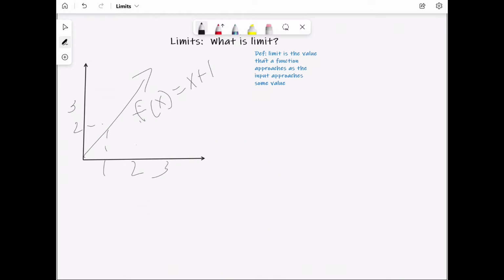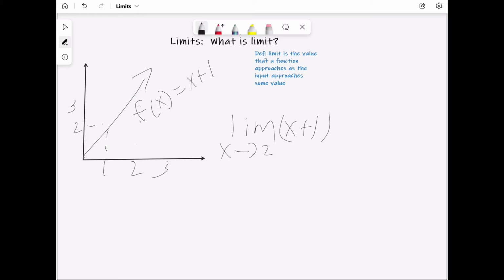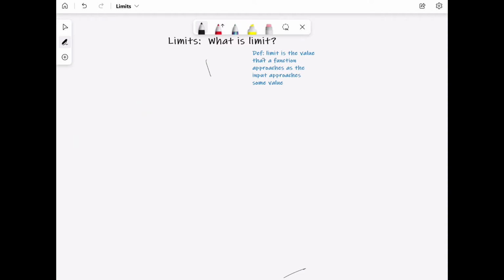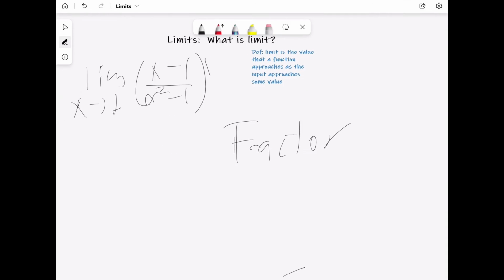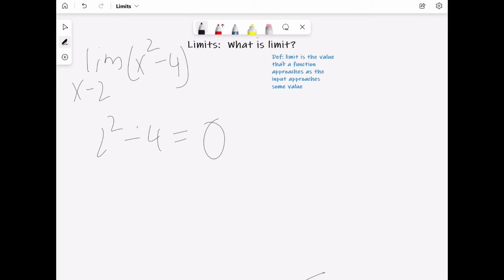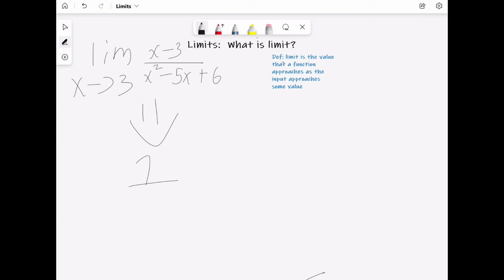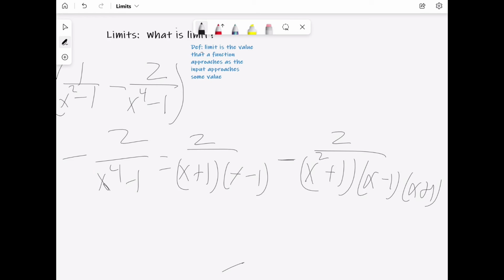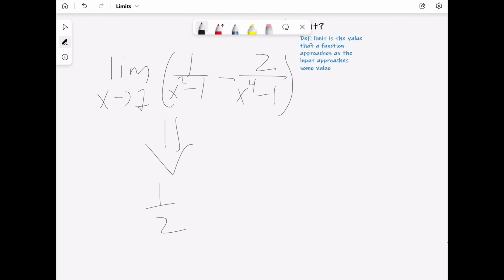What are Limits,and how to solve.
Just tells you the basics of Limits and how you can solve basic limit problems using the knowledge.